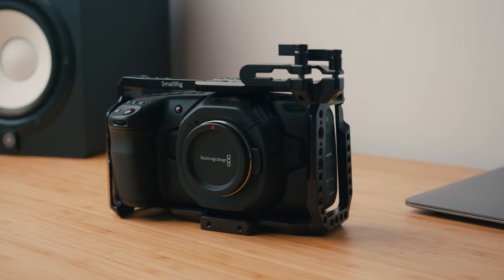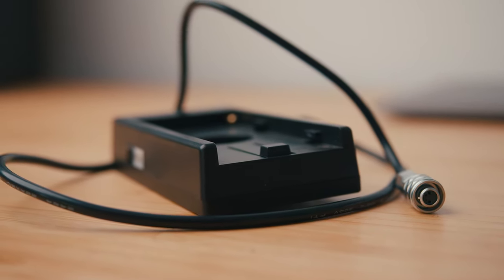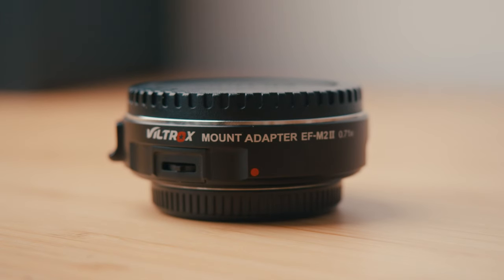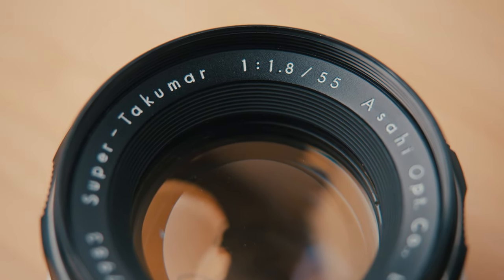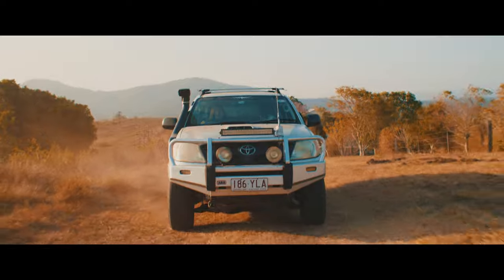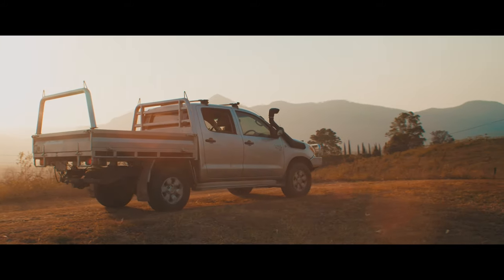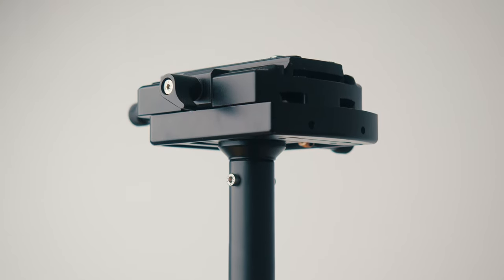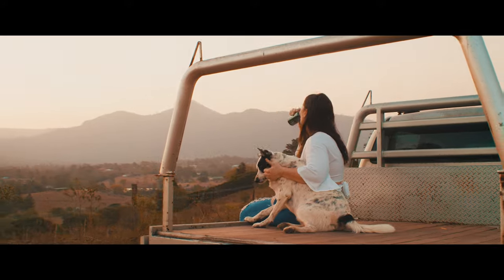How to shoot a commercial on the Blackmagic pocket cinema camera 4k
This is just a quick breakdown of a spec commercial I put together for a local brewery. The equipment used to shoot this was the Blackmagic Pocket Cinema Camera 4k, paired with the viltrox EF-M2ii, and  super takumar 55mm 1.8 & 28mm 3.5 lenses.

You can see more of my work on my Insta @adamthefilmmaker or on my